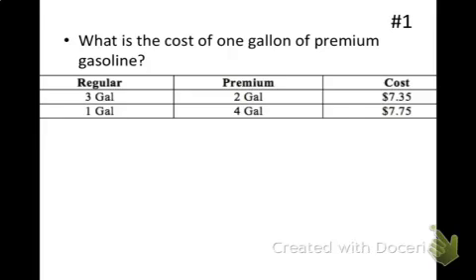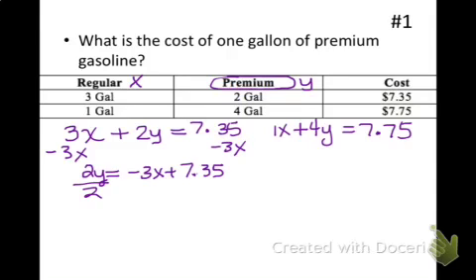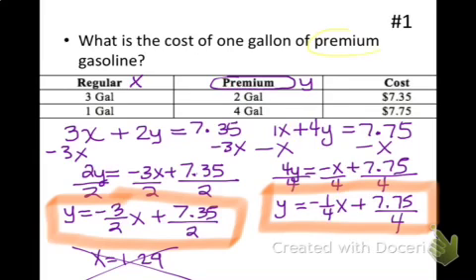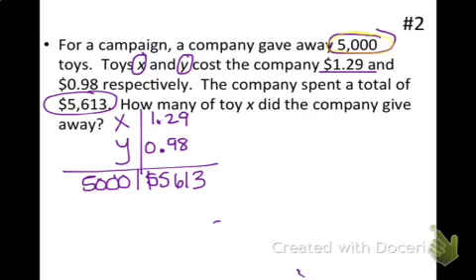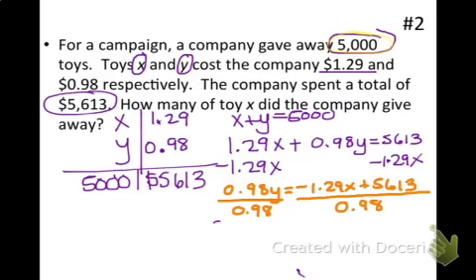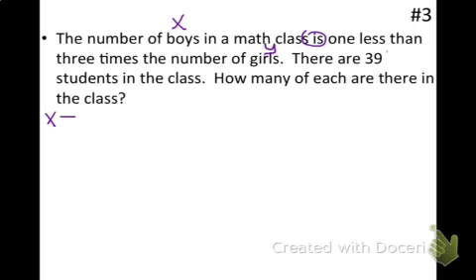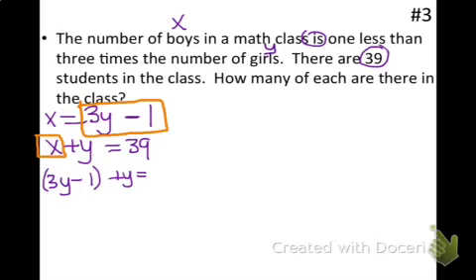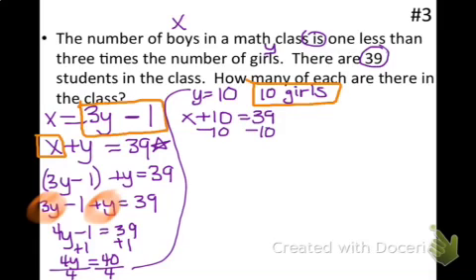Systems of equations word problems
March 14th classwork